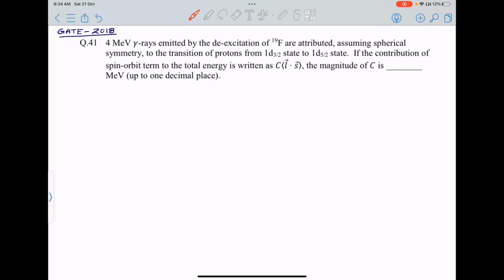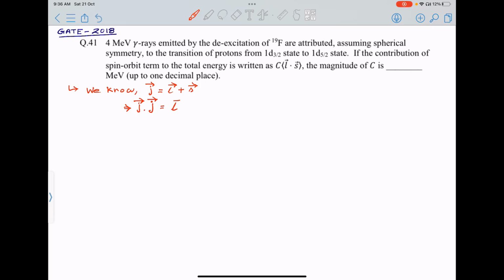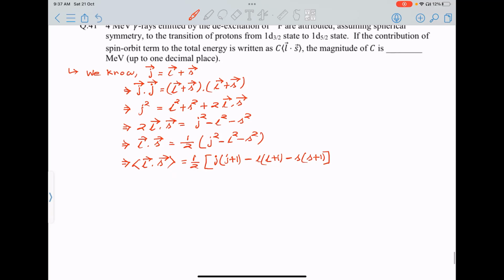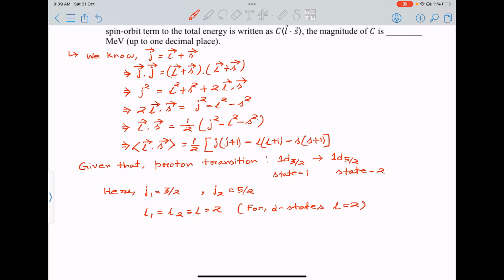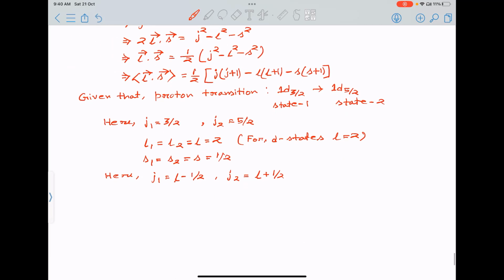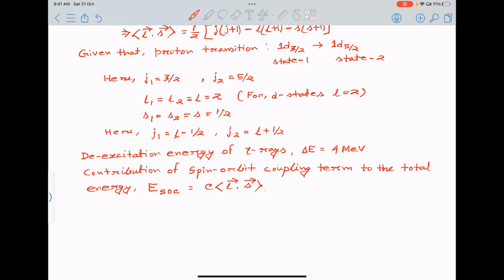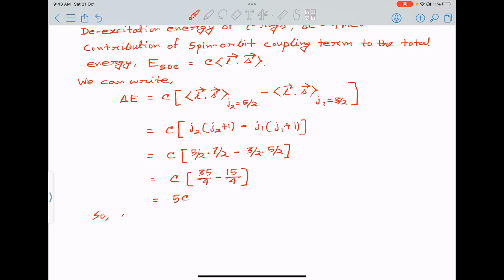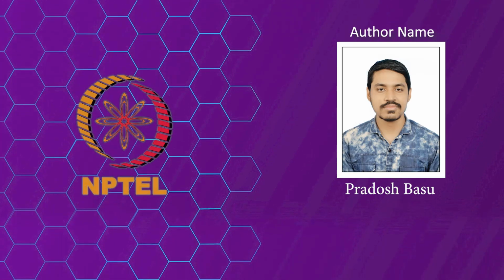Q41 PH 2018